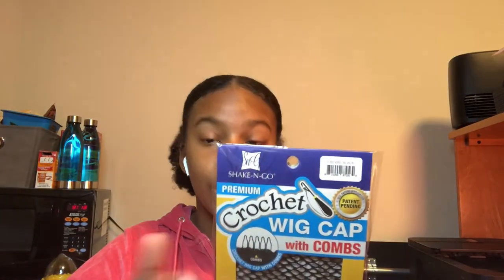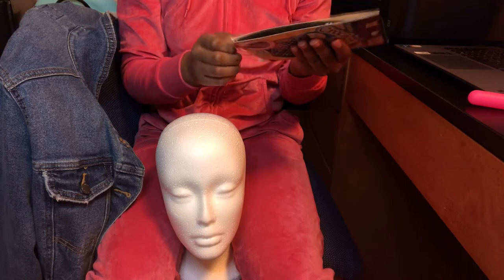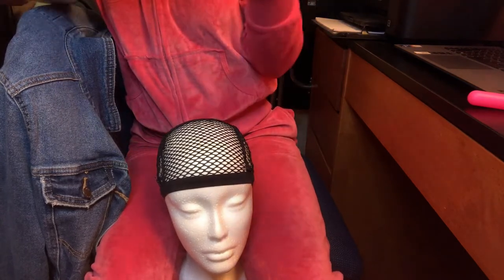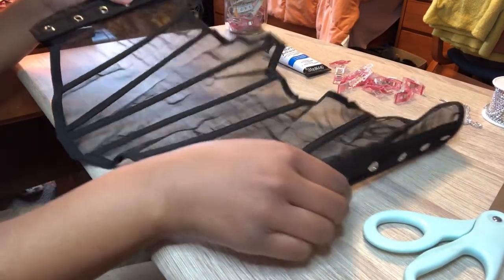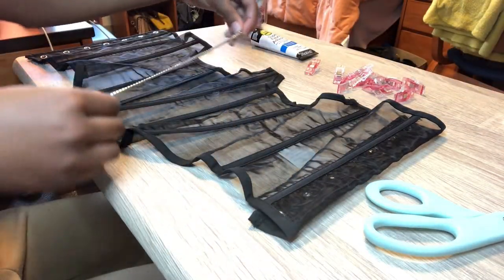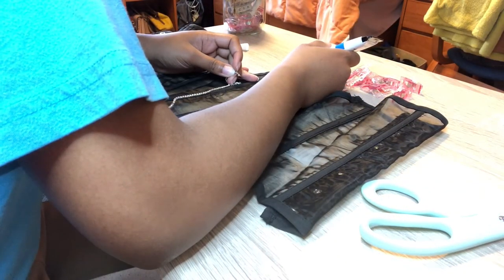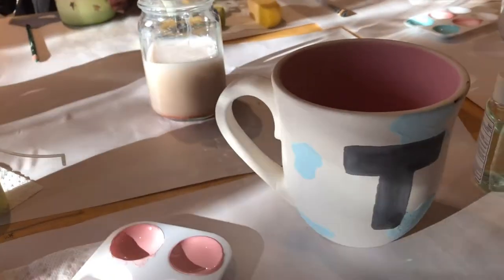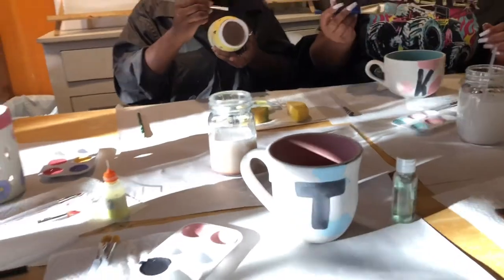19th Birthday Vlog| Dinner, Pottery Painting, Wig Fail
I celebrated my birthday in Washington, D.C. this year so I wanted to share my experience!

Socials:
Business Instagram: @tiffanizboutique